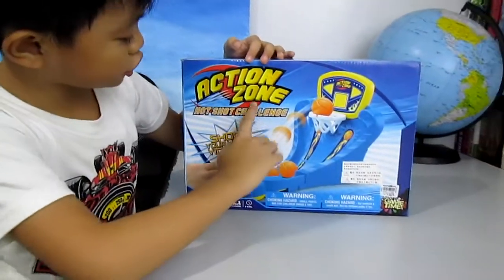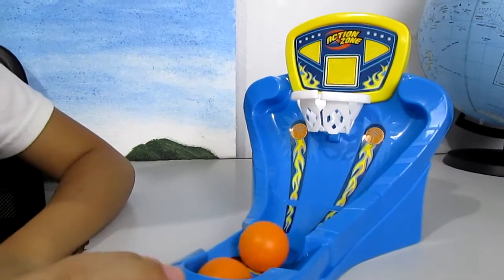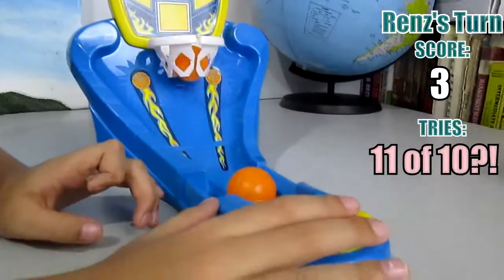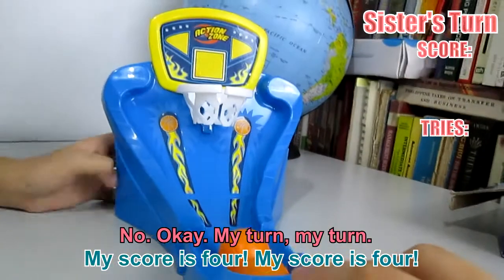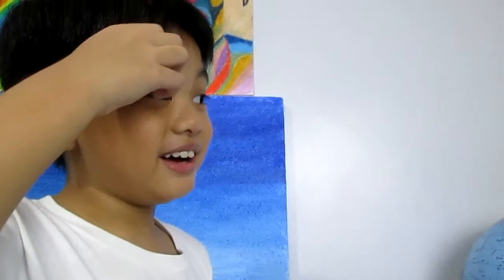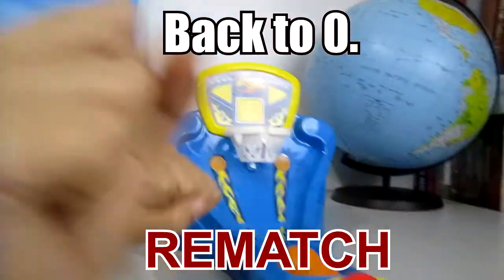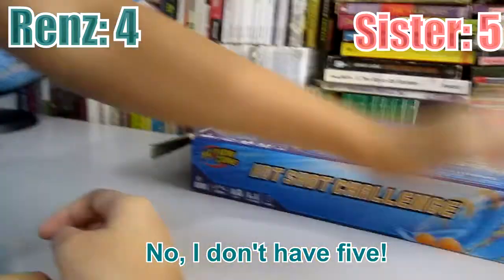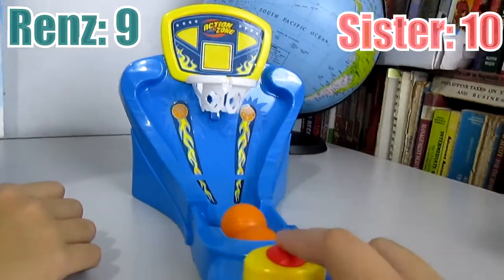Sister Beats Renz in Toy Basketball Game (Shooting)!! Hot Shot Challenge for Anyone! | RENZone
Action Zone Hot Shot Challenge (Basketball Shooting Game)

Shoot Your Way To Victory!!!

Renz's new toy is very fun and interactive! A basketball shooting game just perfect for tables in your room and in offices. He has invited his sister to play a game of whoever can shoot the most basketballs in ten tries wins. Watch and see how their game went from one player winning at first and the other making a comeback.